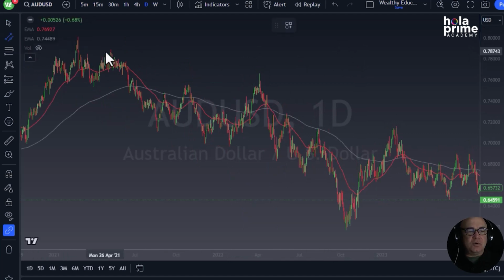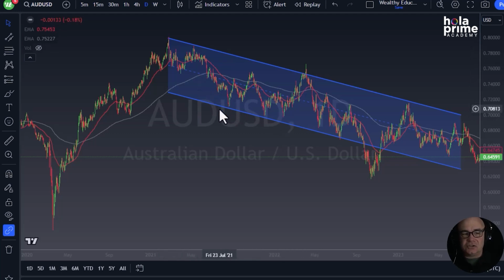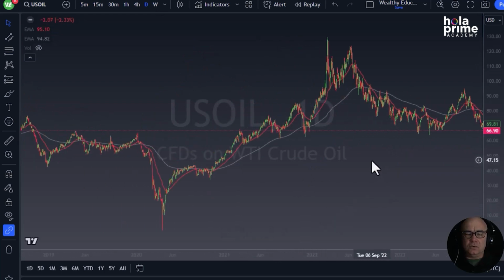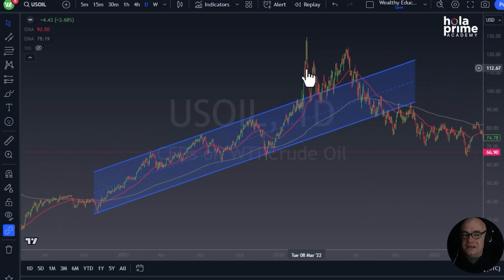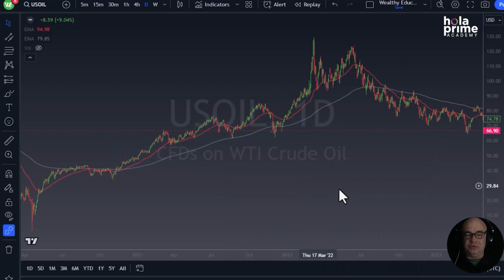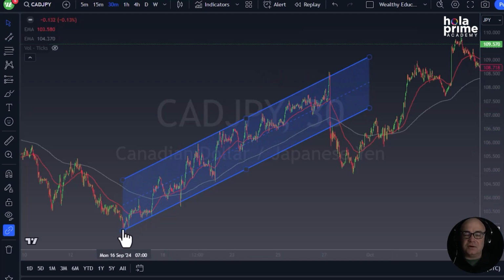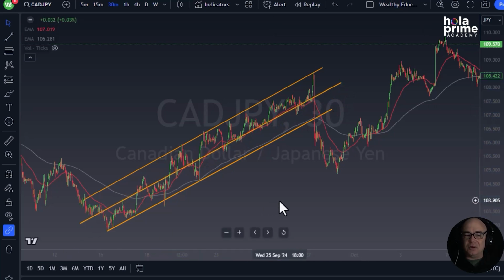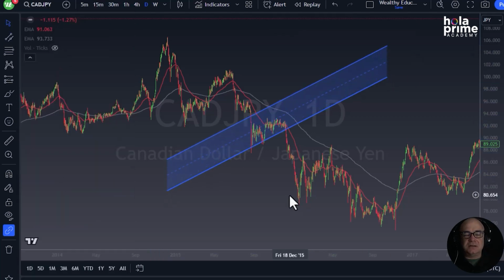Parallel Channels | Mastering Trend Trading | Hola Prime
In this video, Christopher Lewis shares his 15 years of trading experience to show how you can use parallel channels to follow and trade trends effectively. Learn how to identify oversold and overbought conditions, maximize profits, and minimize risks in both uptrends and downtrends. Christopher walks you through real-world examples, including charts from the Australian Dollar/Canadian Dollar, US Oil, and Canadian Dollar/Yen pairs, to demonstrate how to apply this powerful technique in your trading strategy. 💡 Key Topics Covered: How to identify trend reversals using parallel channels Why you should always trade with the overall trend Using support and resistance with parallel channels Practical tips for setting stop losses and taking profits Start mastering parallel channels today and elevate your trading strategy to the next level!